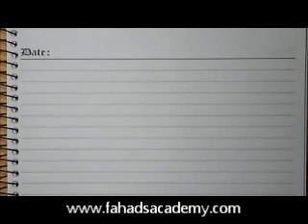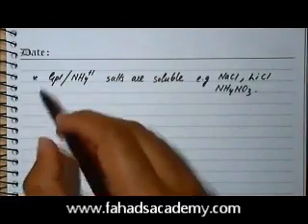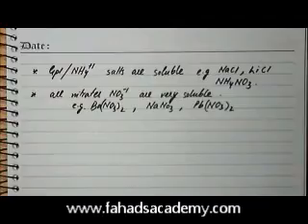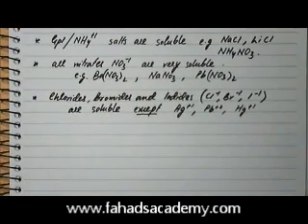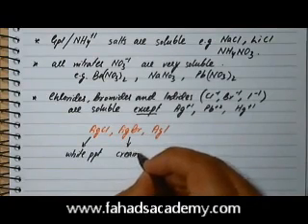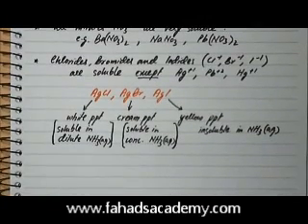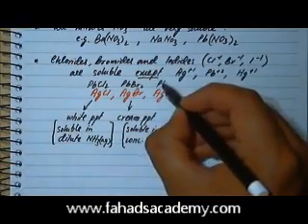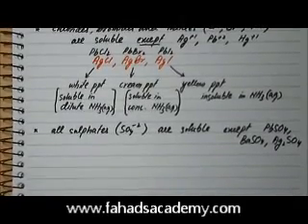Acids, Bases & Salts for O'Levels : Part 7 : Solubility table of Salts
In this Video Lecture, we will list the solubility table for salts describing which one's are soluble and which one's are insoluble.